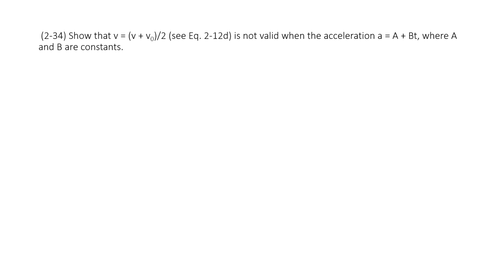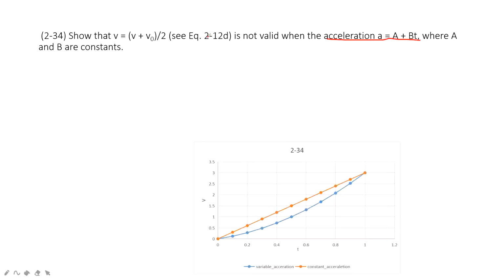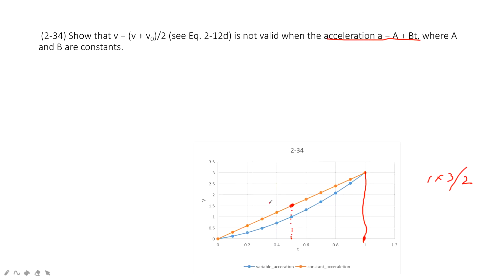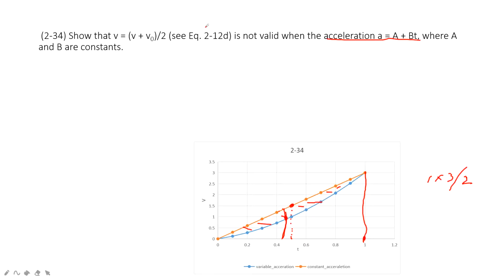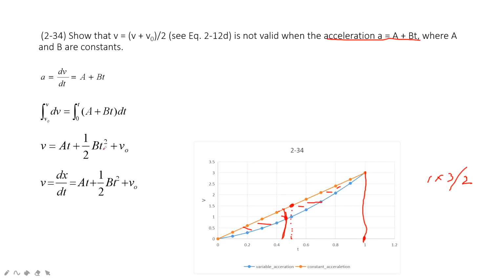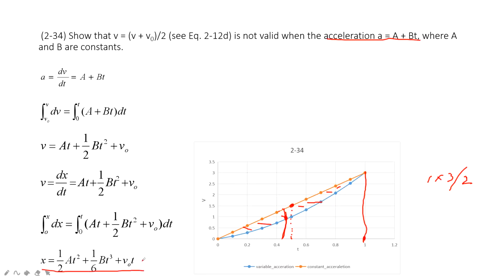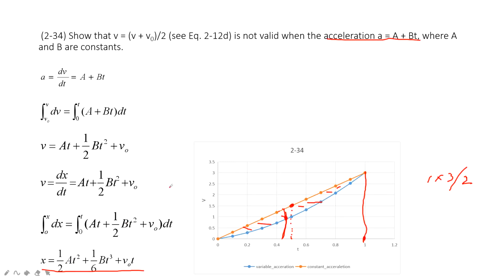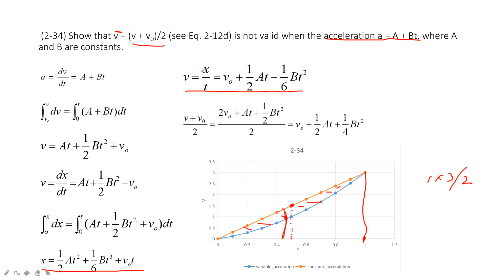(2-34) Show that v = (v + v0)/2 is not valid when the acceleration a = A + Bt, where A and B are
(2-34) Show that v = (v + v0)/2 (see Eq. 2-12d) is not valid when the acceleration a = A + Bt, where A and B are constants.